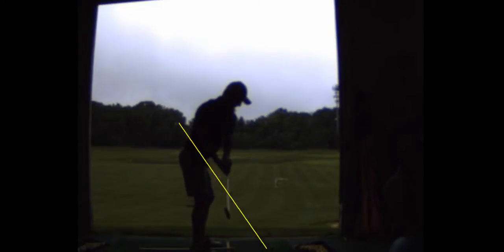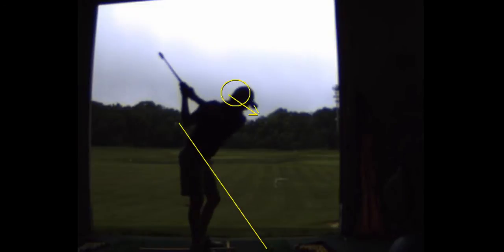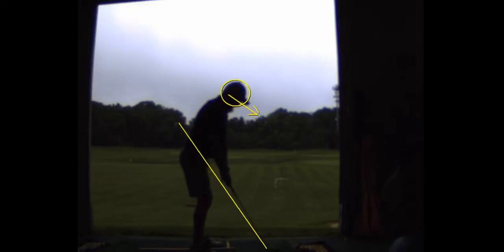V1 Pro analysis